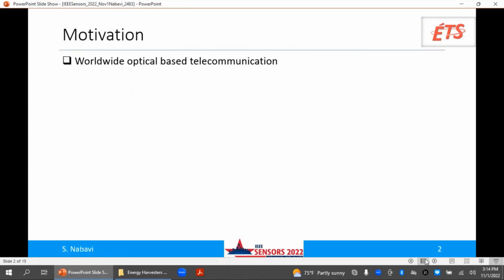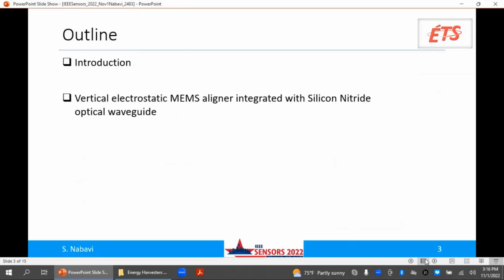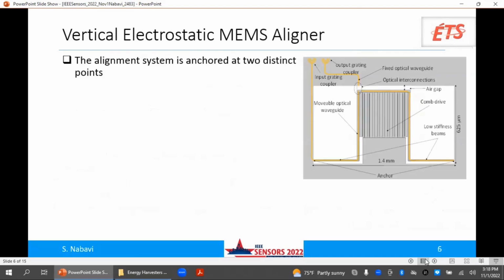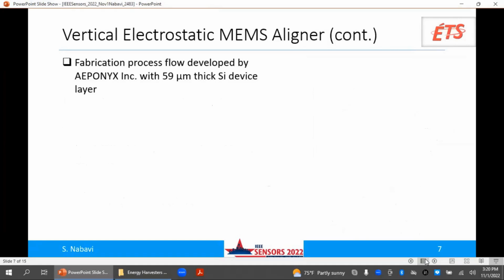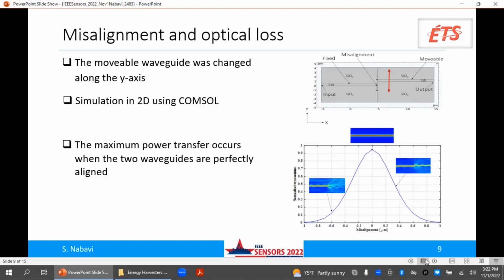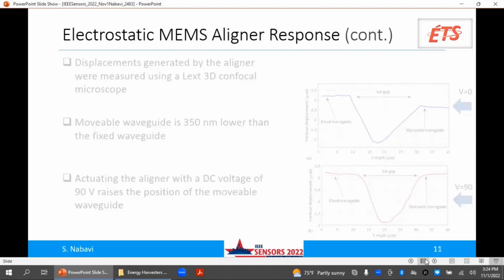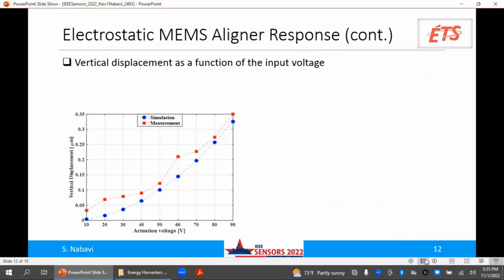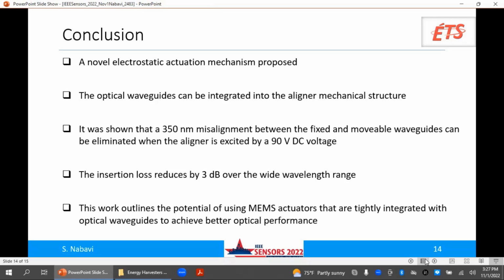Vertical Electrostatic MEMS Aligner with Integrated Silicon Nitride Optical Waveguides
Title: Vertical Electrostatic MEMS Aligner with Integrated Silicon Nitride Optical Waveguides
Author: Seyedfakhreddin Nabavi, Michaël Ménard, Frederic Nabki

Abstract: This work proposes an electrostatic MEMS aligner with the capability of integrating optical waveguides onto its suspended mechanical structure. The proposed aligner, which has a structural silicon layer of 59 µm, is anchored at two distinct points by a series of low stiffness beams along the anchors axis. A comb drive, upon excitation, can rotate the edge of the aligner vertically toward a point away from the substrate. Therefore, the vertical position of the integrated waveguide can be changed. The behavior of the aligner is studied by simulation and experimental measurements. The experimental results indicate that the aligner can eliminate the initial misalignment of 0.350 µm between two integrated waveguides, i.e., one fixed and another moveable, when it is excited with a 90 V DC voltage. As a result, the optical insertion loss is reduced by an average of 3 dB in the wavelength range of 1575 nm to 1605 nm.